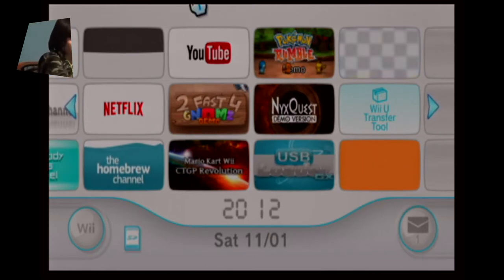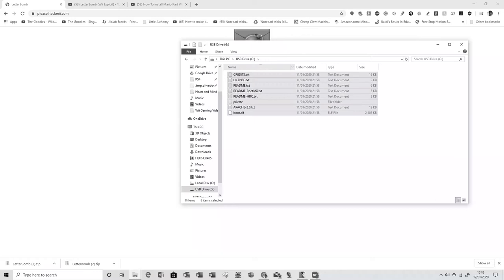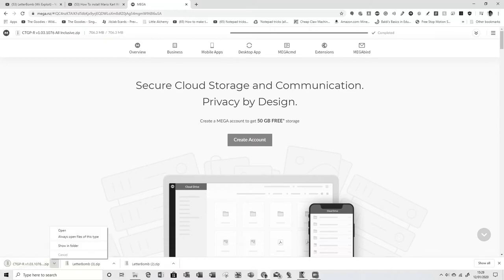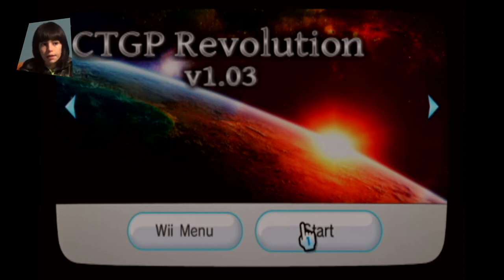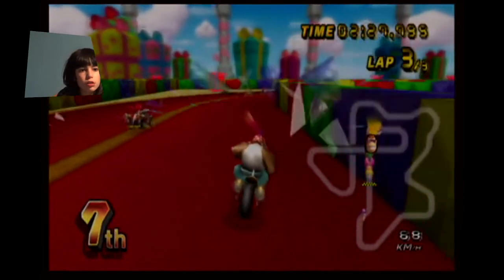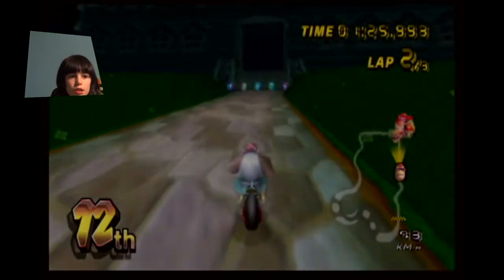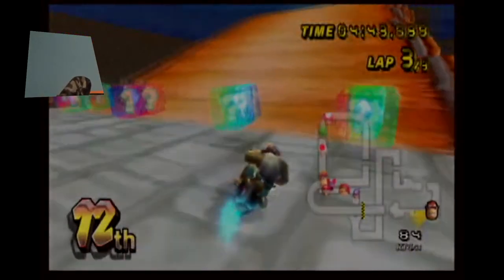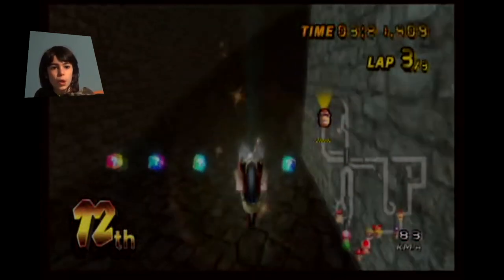Tutorial On How To Put Ctgp-revolution On Your Wii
Step By Step Tutorial On How To Put CTGP-Revolution Onto Your Wii